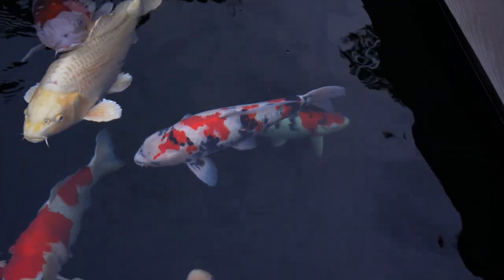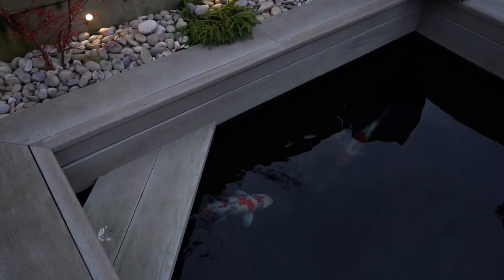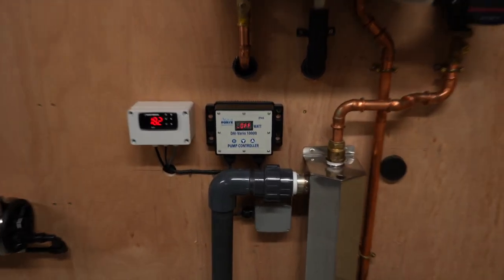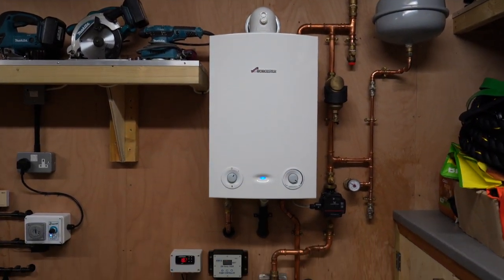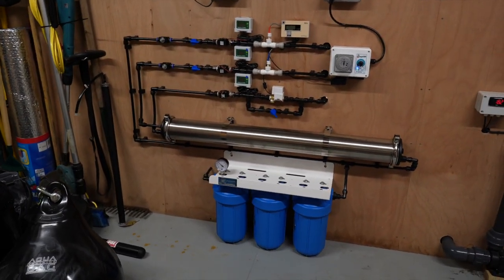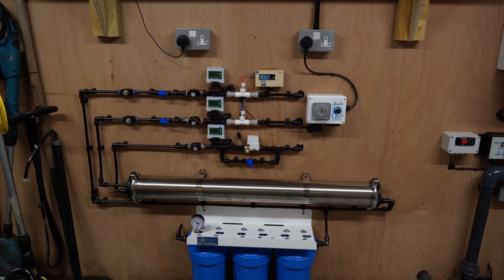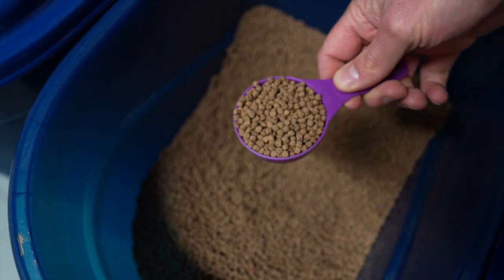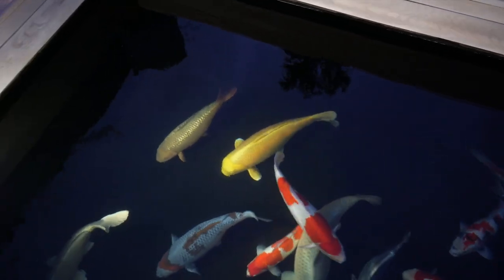THE ULTIMATE KOI POND FILTER | HUGE BAKKI SHOWER WITH 260KG OF BHM | FRANKS KOI VLOG #003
The shower is a 1.5m long double width Momotaro bakki shower with coustom bottom tank. The shower is filled with 260kg of genuine BHM.

LINKS:
PH & TDS COMBO METER
PH & TDS GUARDIAN MONITOR
MY BOOTS
DRONE USED FOR PRODUCTION

RO SYSTEM PARTS
FLOW METER
3 STAGE BIG BLUE FILTER SYSTEM